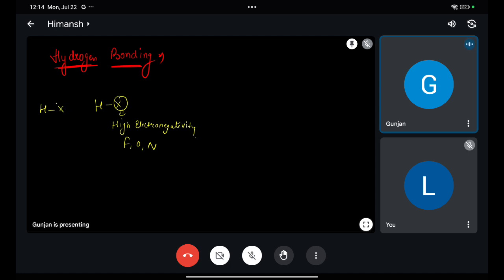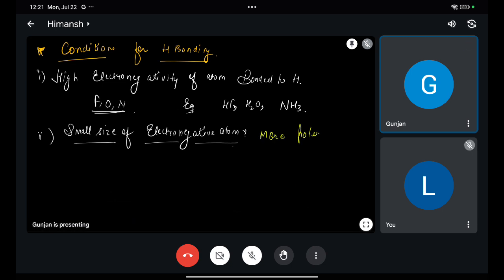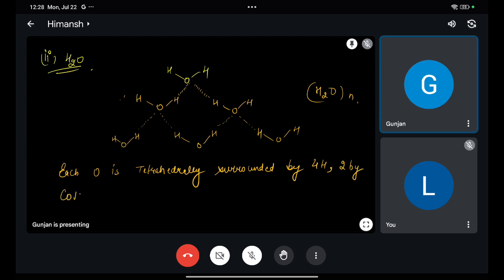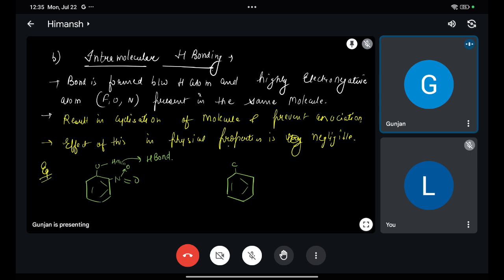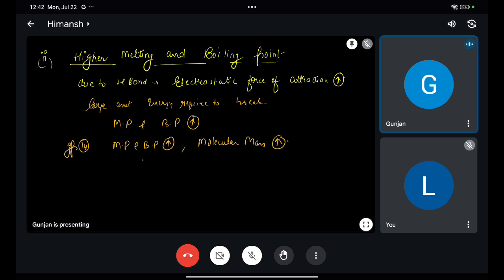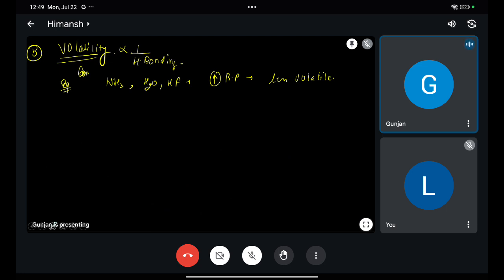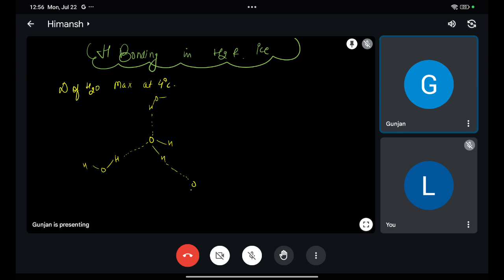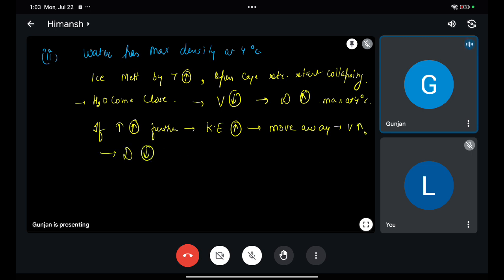GUNJAN GOYAL MAM CHEMICAL BONDING HYDROGEN BONDING